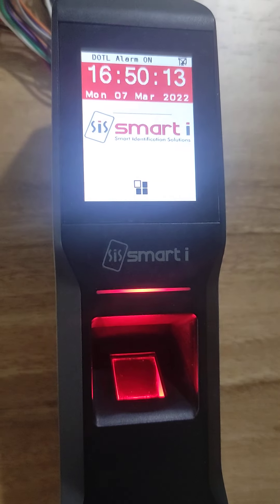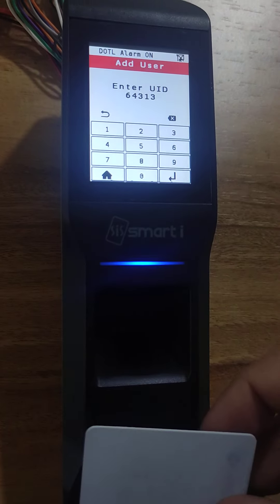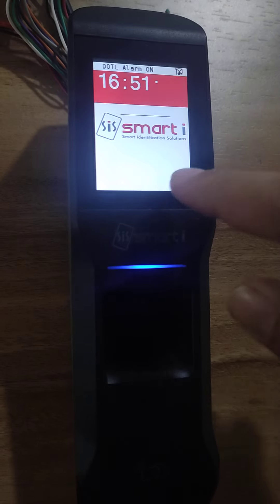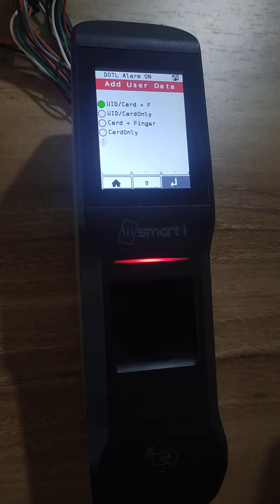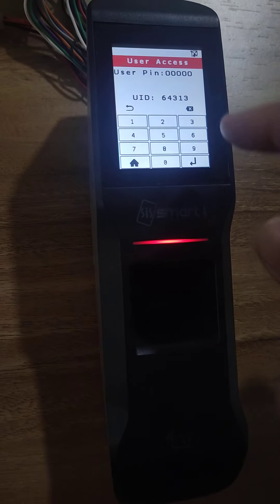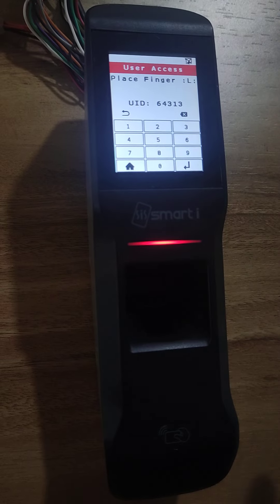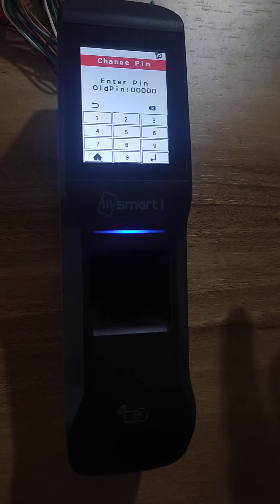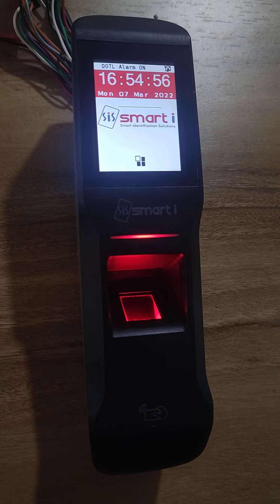Steps to update Authentication Type to Card + Finger + PIN in BioSlim Biometric Device